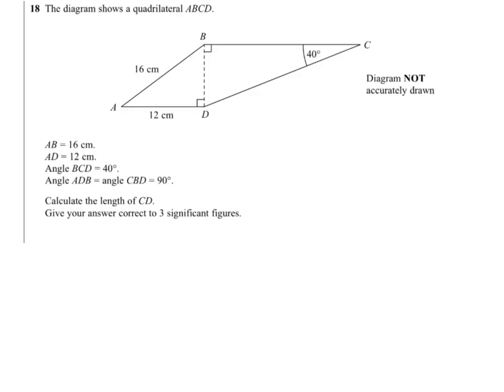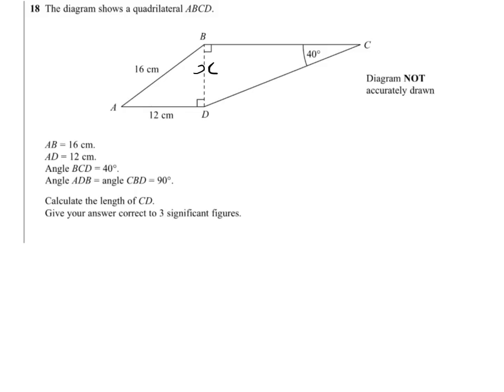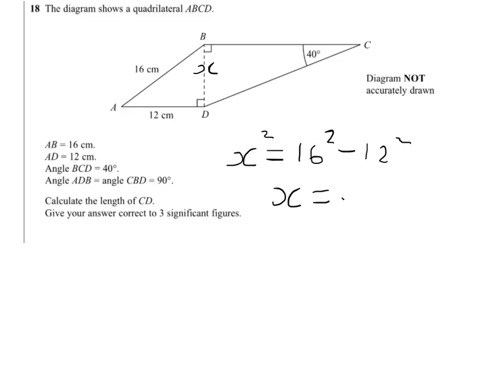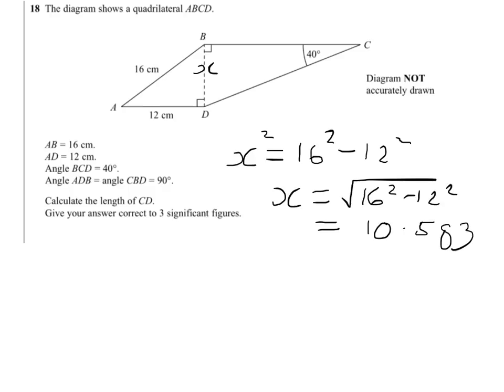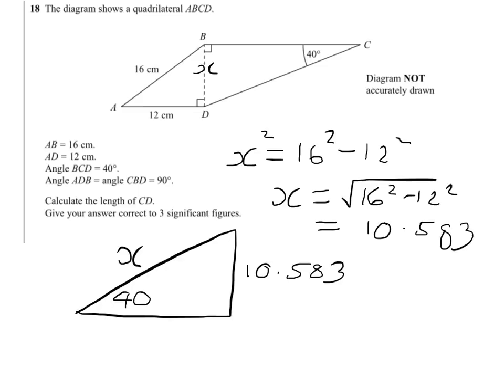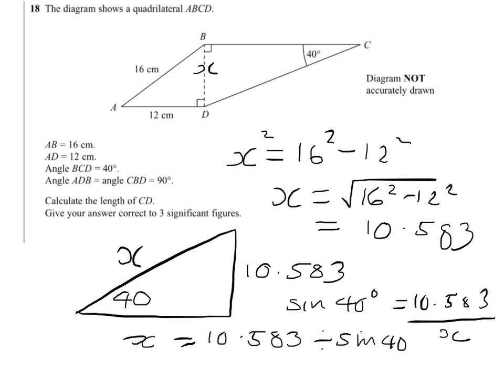Q18 trigonometry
Maths